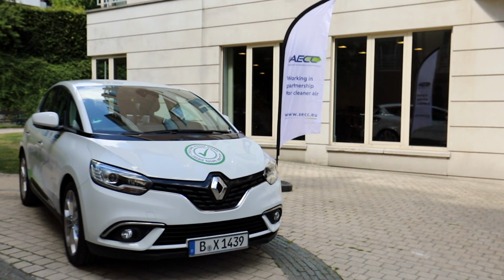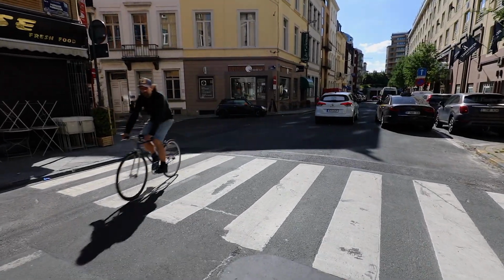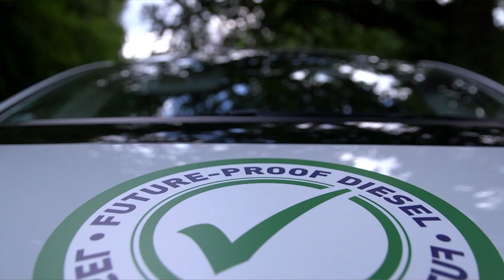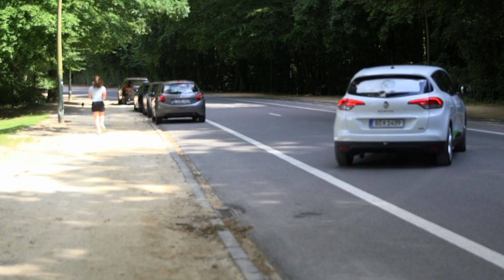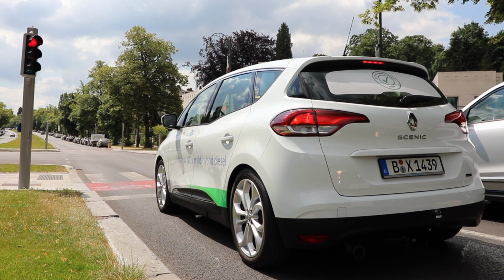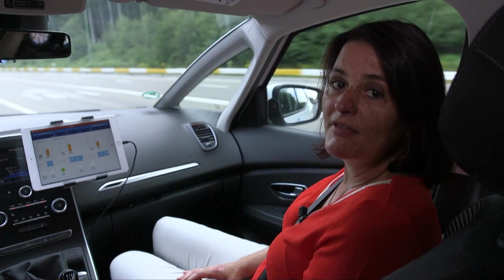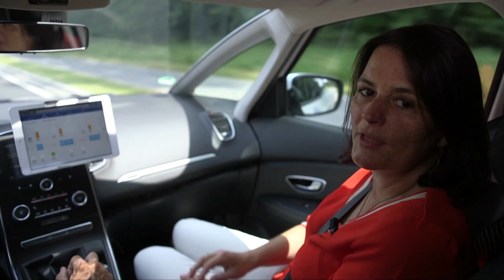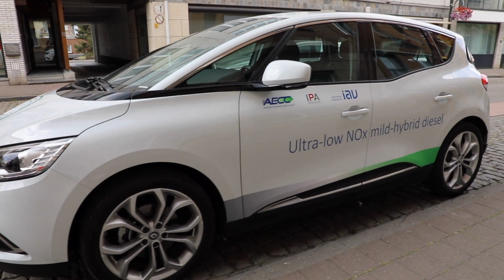AECC unveils what a future-proof diesel car looks like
AECC’s ultra-low NOx diesel demonstrator vehicle was the centre of attention on 3 July when regulators, industry professionals, non-governmental organisations and journalists were given the opportunity to see it in action and experience its emission behaviour in Brussels.

AECC is proud to release the presentation video for its future-proof diesel demonstrator vehicle, capable of generating near-zero NOx emissions under all driving conditions, with no significant impact on local air quality.

In this video, AECC representatives confirm that this technological advance is ready to be rolled out more widely to reduce diesel vehicle emissions. Viewers can observe the near-zero level of emissions for each section of the car's emission control system.

The European emission control industry that AECC represents is collaborating with car manufacturers and automotive suppliers to bring more future-proof diesel cars to the market. This means that when the European Commission introduces more stringent requirements for pollutants, they can be met equally by diesel and petrol vehicles, leading to further improvements in air quality throughout Europe.

This future-proof diesel demonstrator vehicle was recently showcased during an event organised by AECC in Brussels inviting regulators, industry professionals, non-governmental organisations and journalists for a first-hand experience.

For more information on the technologies mentioned in the video, follow this

For more information on AECC's demonstration event in Brussels, follow this